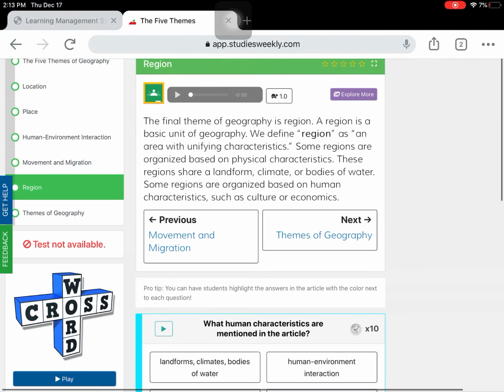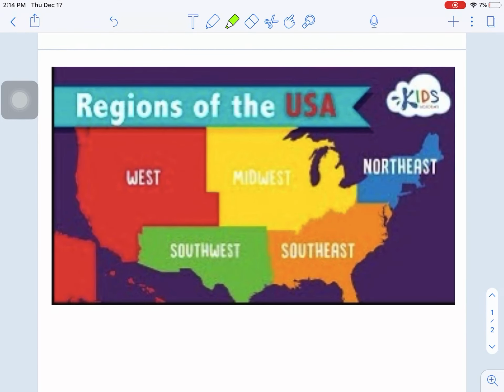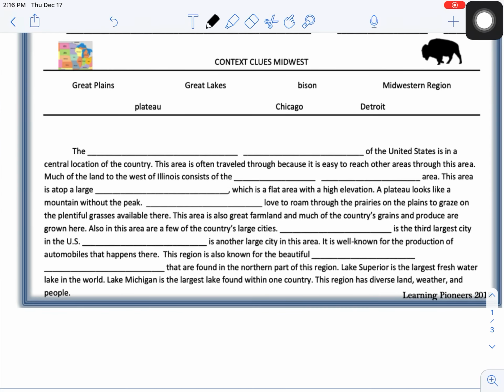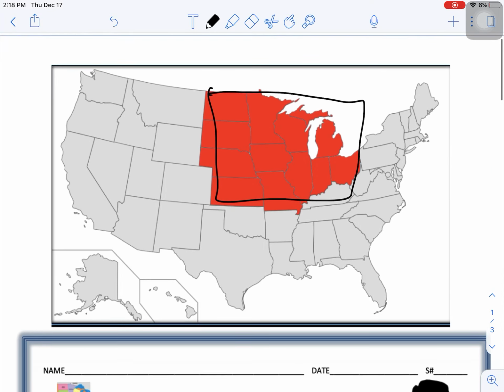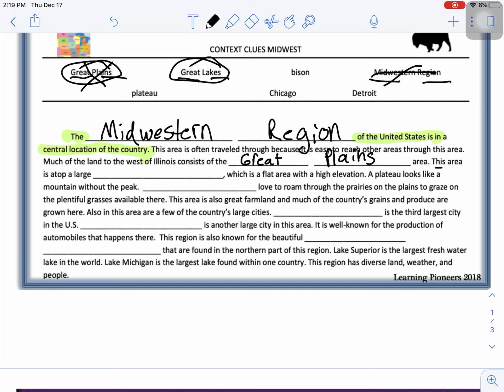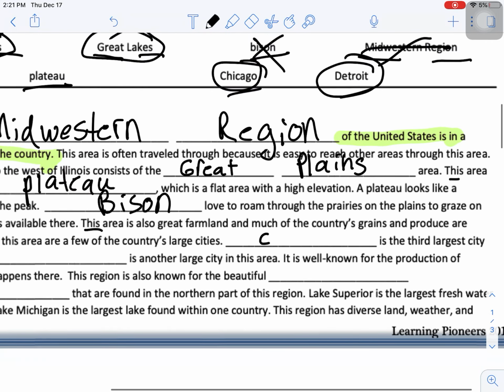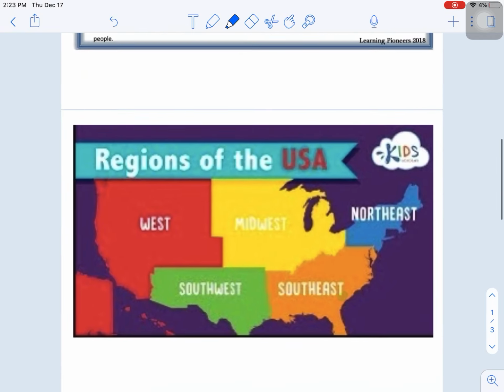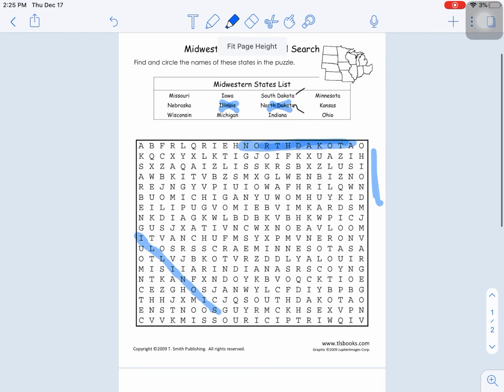Tuesday, January 12th